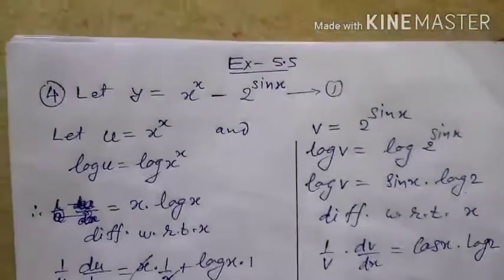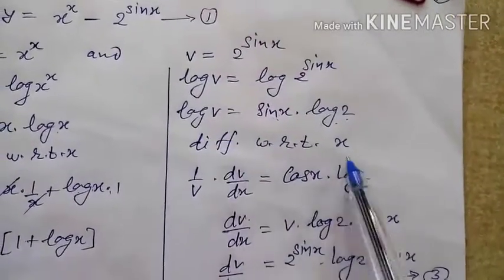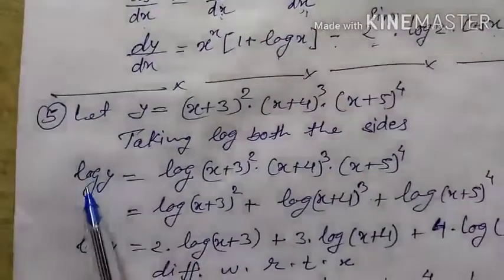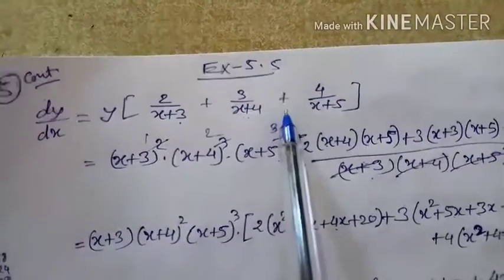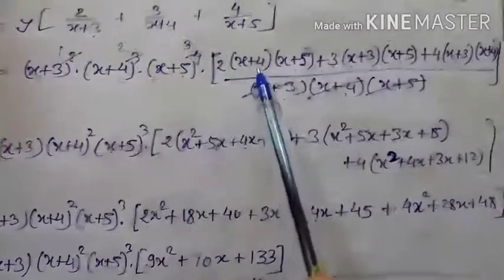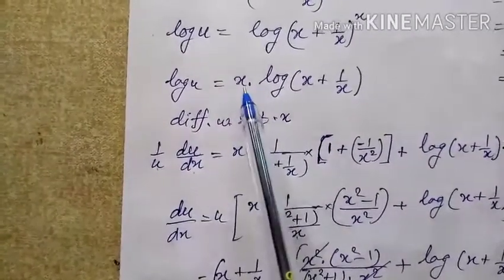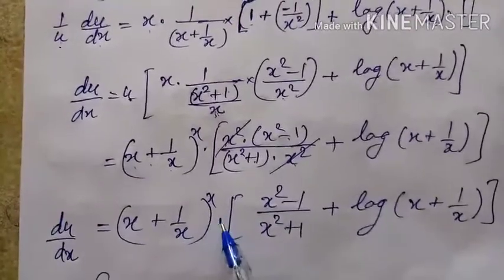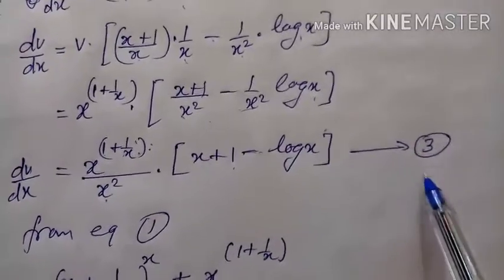Class XII Mathematics ,Ex- 5.5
Ex- 5.5 , Q.No. 4 , 5 , 6 , By Mr. CS Nagar Sir